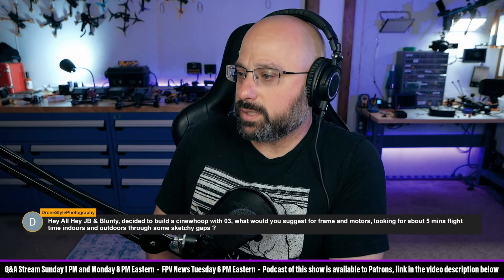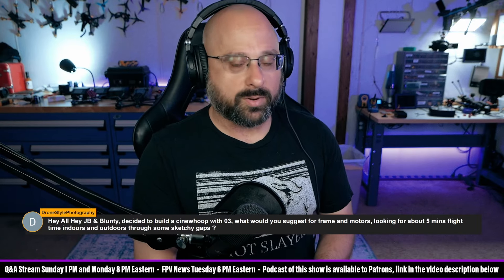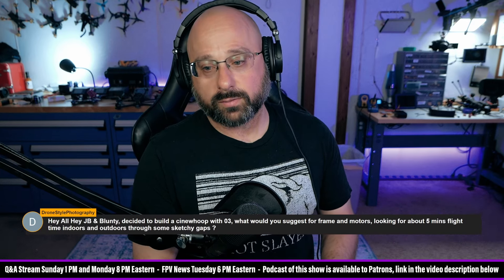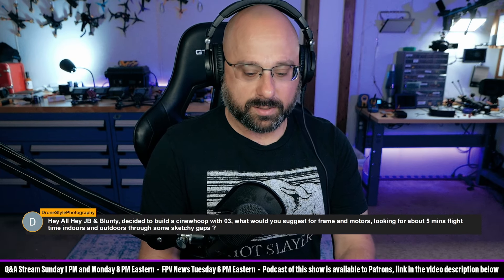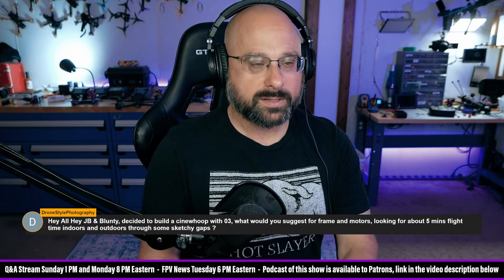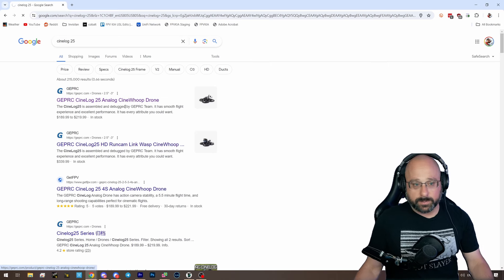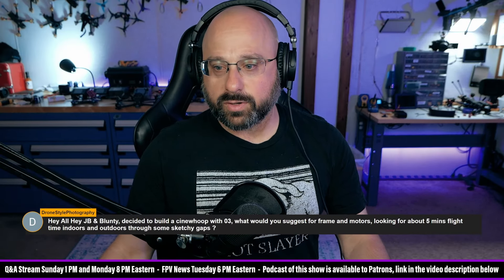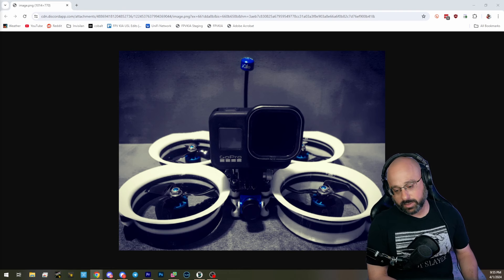Should I Build A Cinewhoop? Or Buy A Prebuilt? - FPV Questions